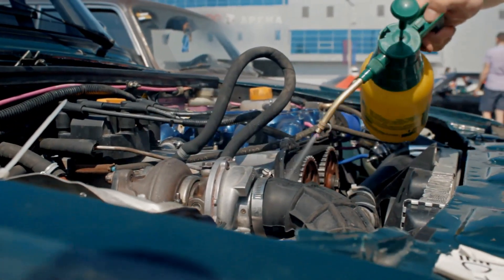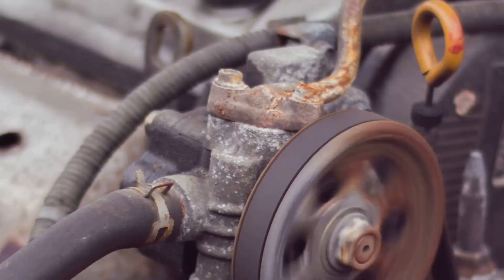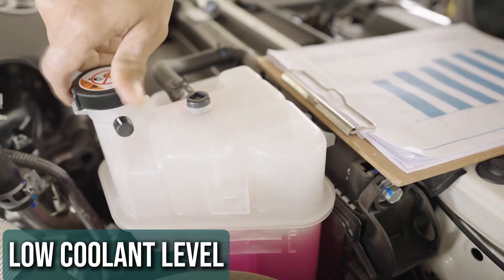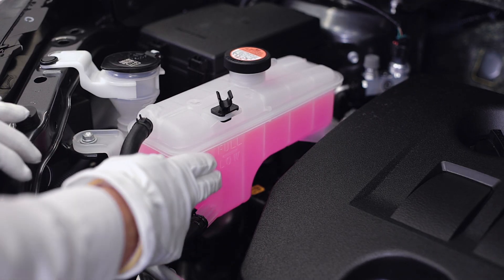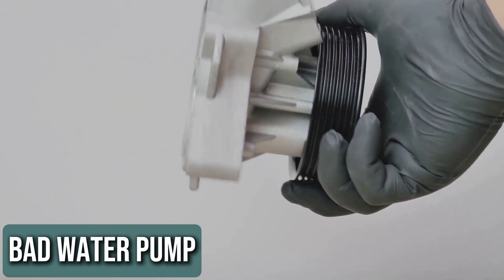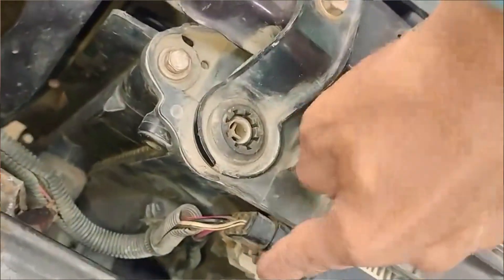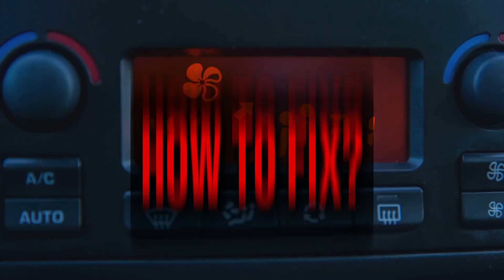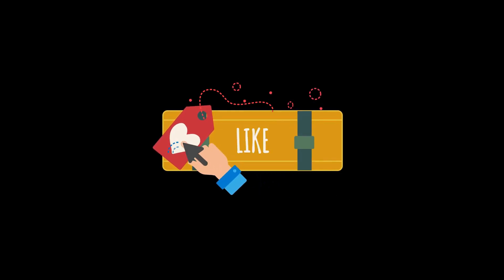9 Reasons Car Engine Overheating At Idle & How to Fix?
Is your car overheating while idling? It's a common issue that can lead to serious damage if not addressed promptly. In this informative video from the Car Problems channel, we dive into the main culprits behind car overheating, including a bad radiator fan, thermostat issues, low coolant levels, and more.

Timecode:
00:00:00 - Introduction
00:00:24 - Bad Radiator Fan
00:00:57 - Bad Thermostat
00:01:28 - Air in the Cooling System
00:02:00 - Low Coolant Level
00:02:34 - Faulty Coolant Temperature Sensor
00:03:02 - Bad Water Pump
00:03:27 - Clogged or Bad Radiator
00:03:48 - Bad Radiator Fan Relay or Fuse
00:04:14 - Bad Temperature Gauge
00:04:40 - How To Fix